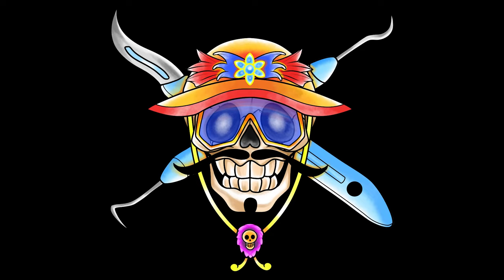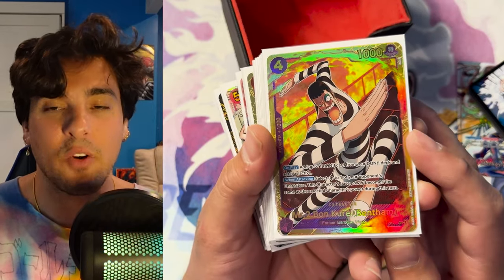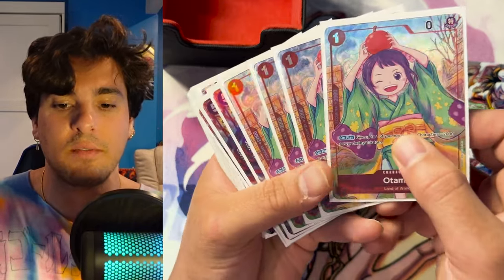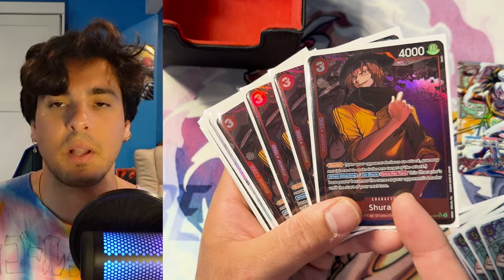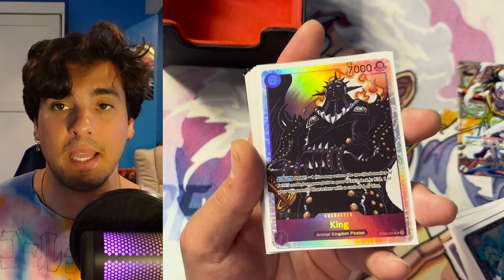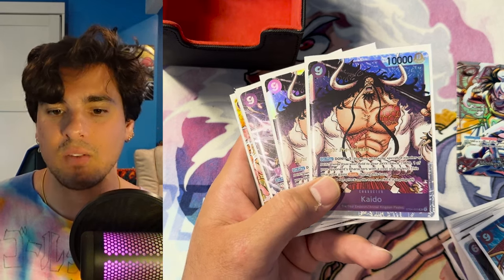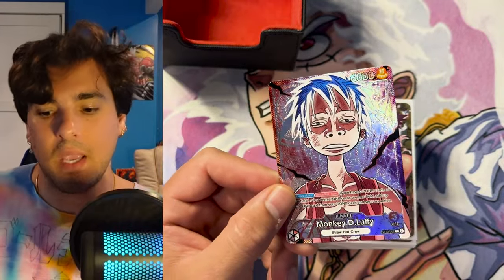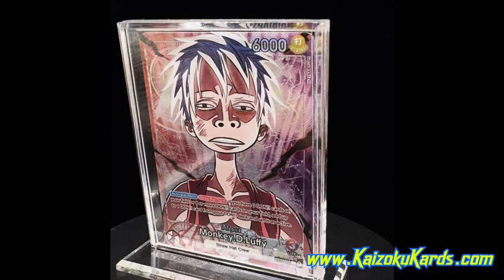ST10 Luffy BOSS MONSTER Deck Profile (EB01 Version)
BIG BOSS MONSTER Luffy Deck with memorial booster support. I tried to find a deck profile and couldn't find a good one... so I made one myself!